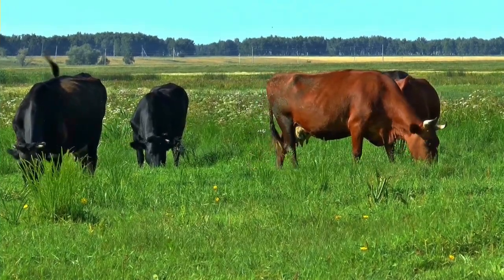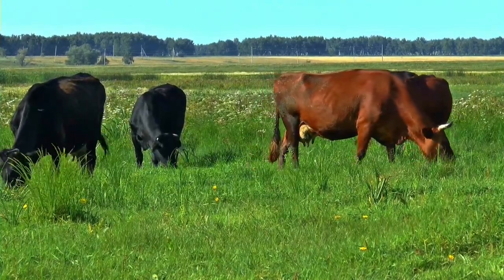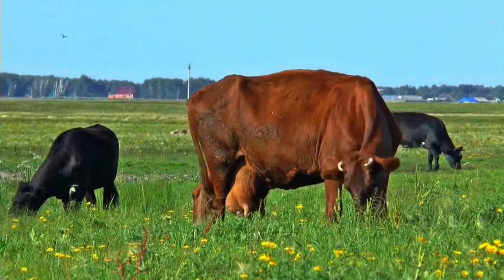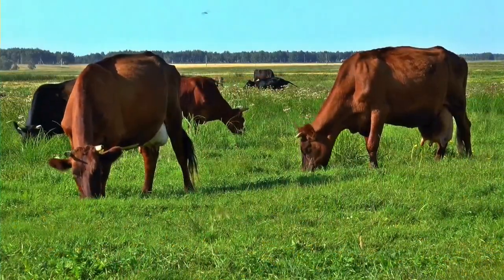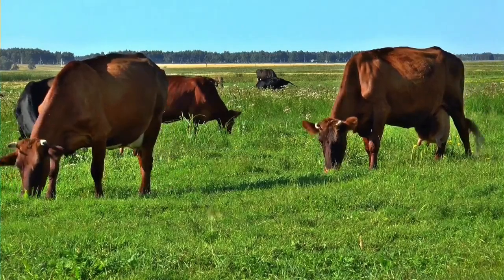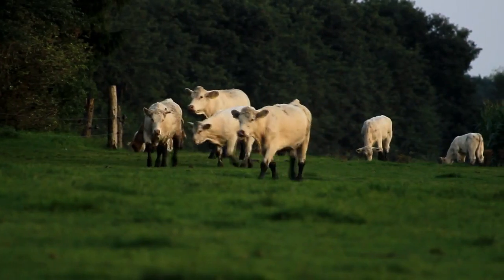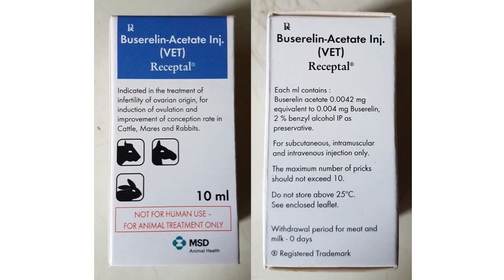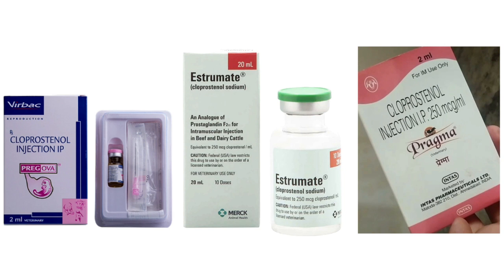भैंस को हीट में कैसे लाएं | Buffalo Breeding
इस वीडियो में मैं आपको बताऊंगा भैंस को हीट में कैसे लाएं | Buffalo Breeding।

Dr. Ugarendra Kumar Atheya (U.K. Atheya)

I am a Veterinarian with a PhD and Post Doctoral.
I have professional education & experience in Animal Physiology, Animal Endocrinology and Animal Reproduction, Embryo Transfer Technology in Cattle and Buffalo.
I have more than 50 Years of experience of teaching, research and animal treatment. I love treating cattle and advising dairies to help them improve across the world.

**Tags**
buffalo breeding
bhains ko heat main kaise laayein
buffalo heat induction
heat induction in buffalo